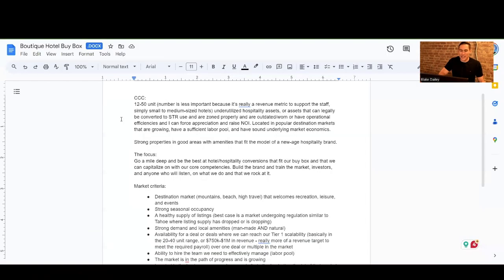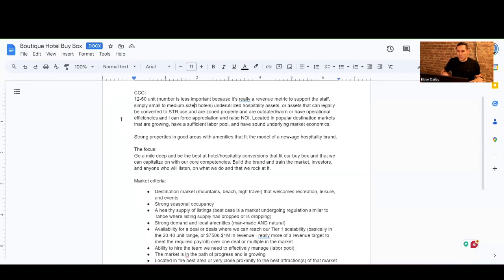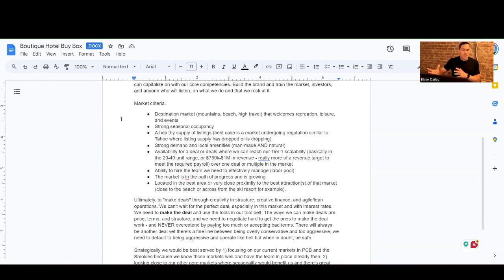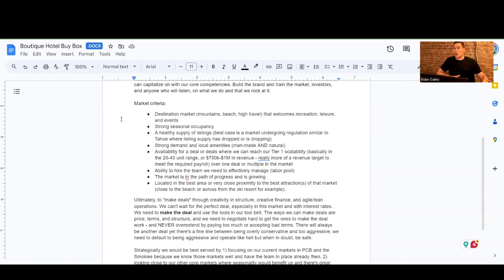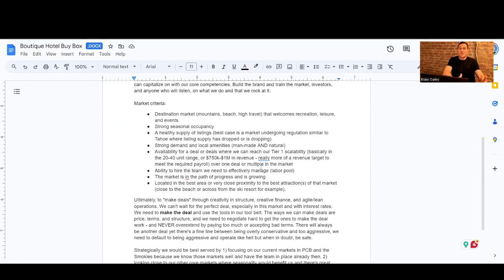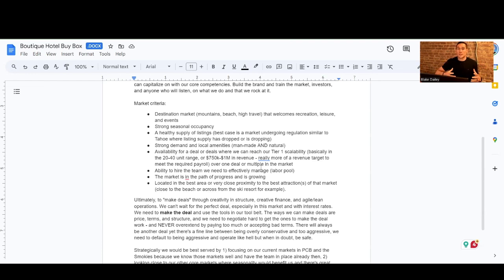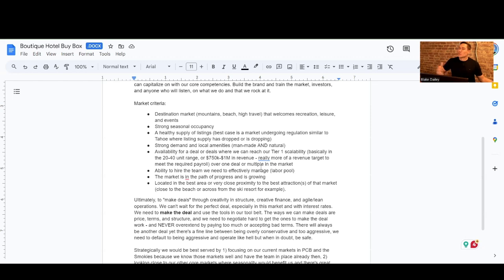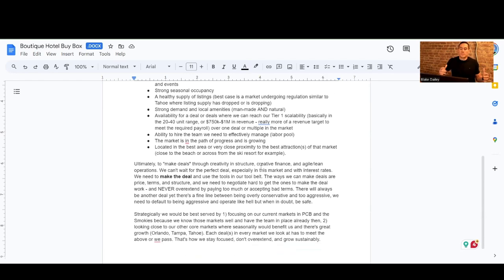2.1 Creating Your Boutique Hotel Buy Box